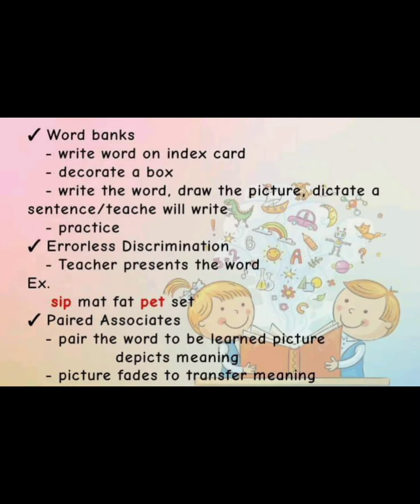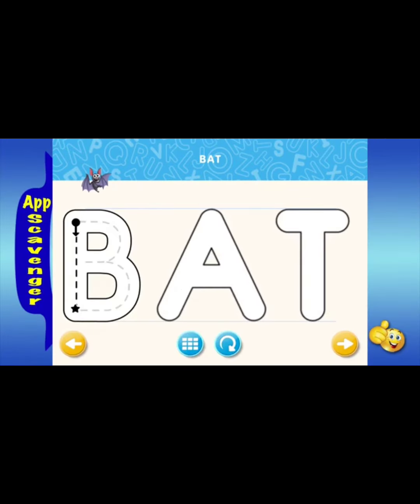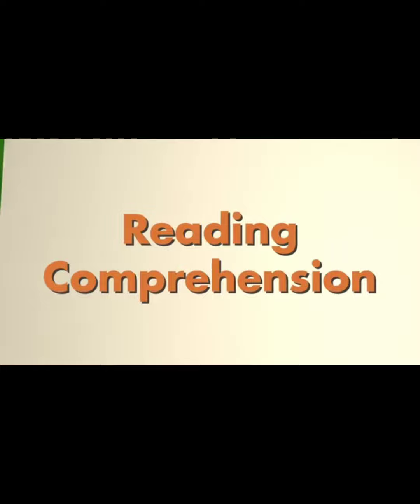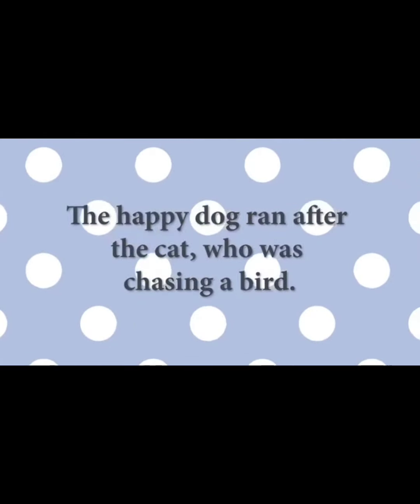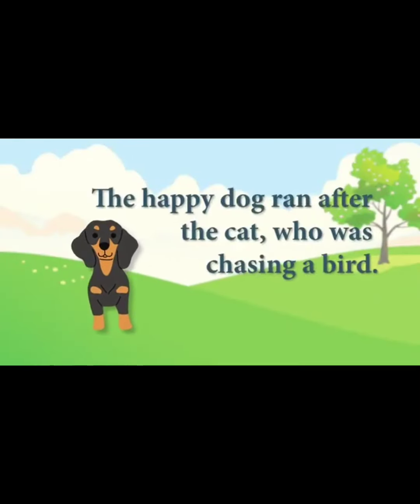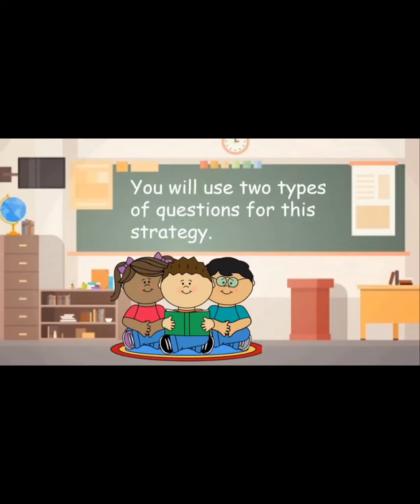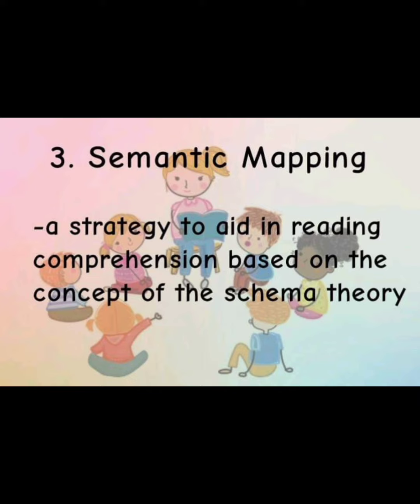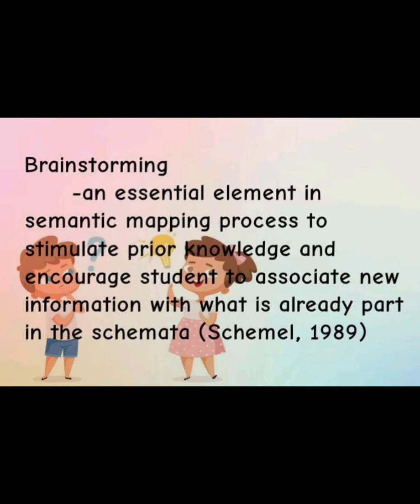Teaching Reading to Learners with Mental Retardation